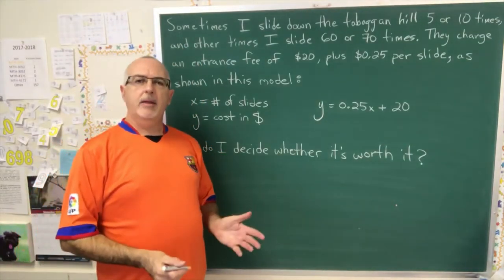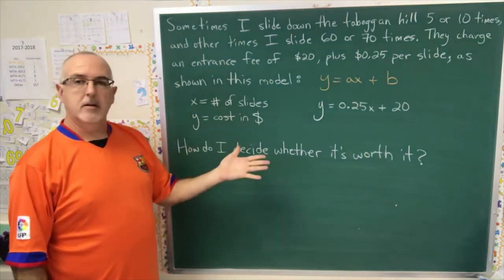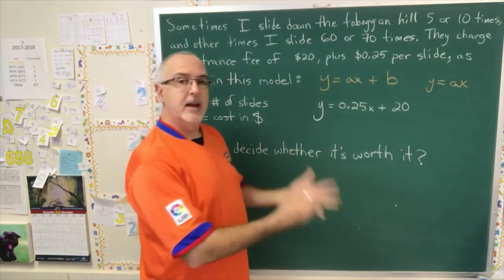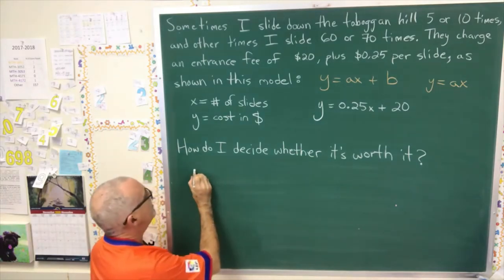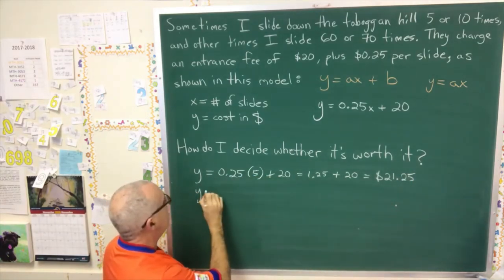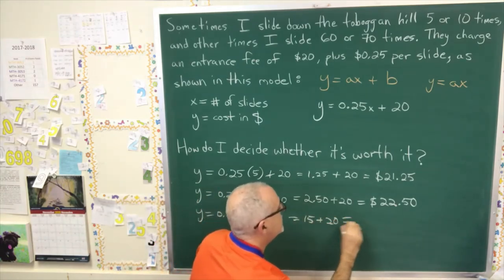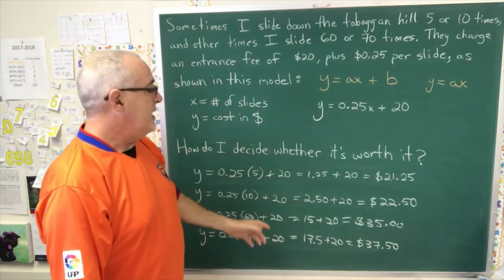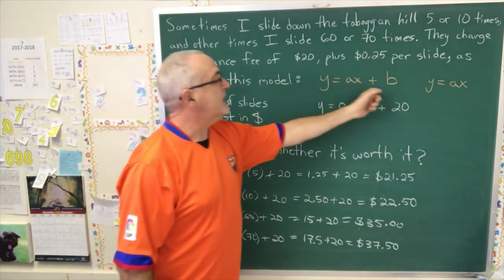Toboggan Example With y=ax+b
Most MTH-2101 algebraic models use y=ax, but you have to be ready for this type, too. This problem gets us to practice plugging values into equations, and flirts with the concept of a point of intersection.